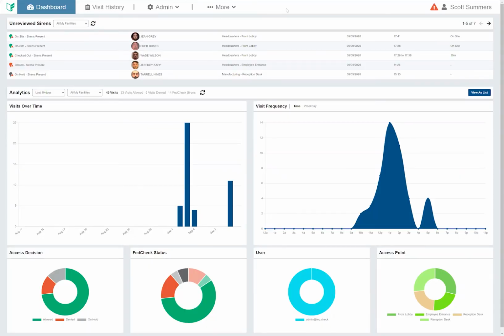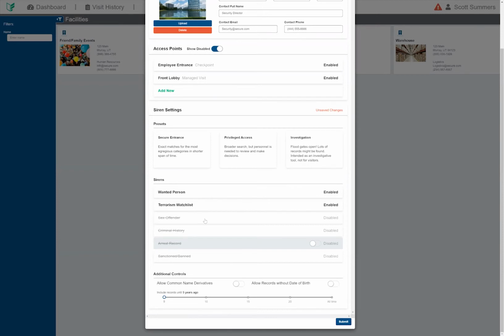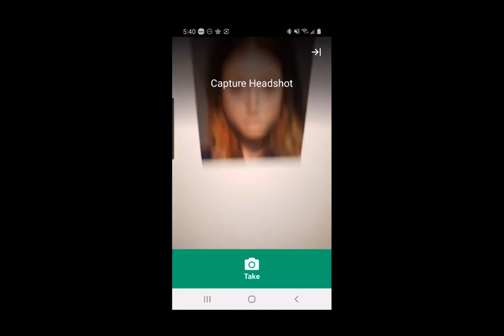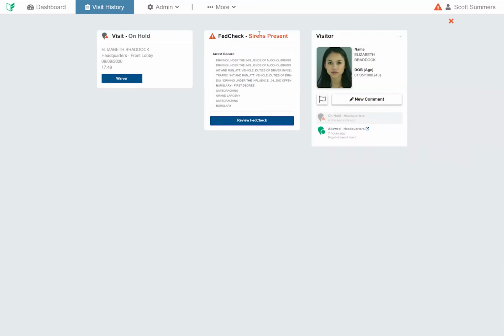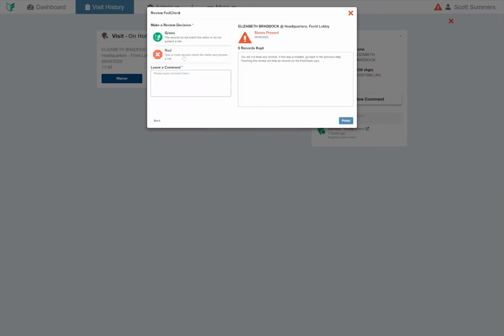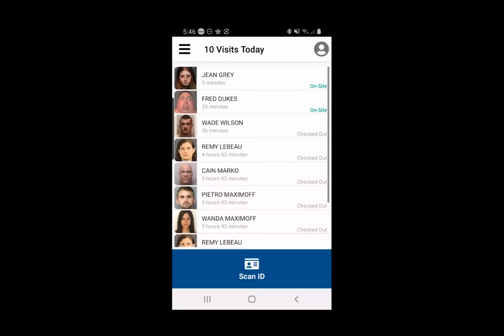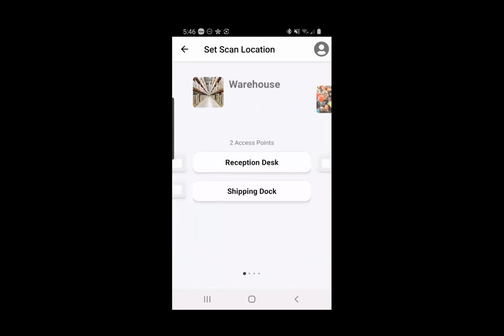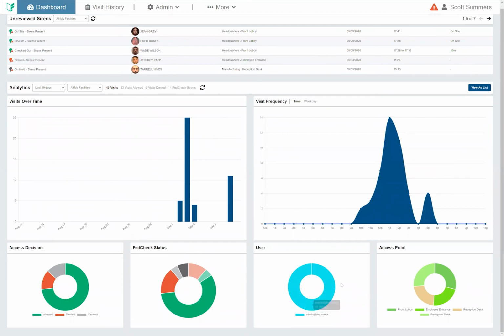What is FedCheck?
Are you curious what exactly FedCheck is? How it works? Or how you could utilize it? In under 5 minutes, we tell you all that you need to know! In this video we explore the very basics of what FedCheck is, and why we at Ident built it! Perfect for sharing with friends and colleagues that are interested in the system.